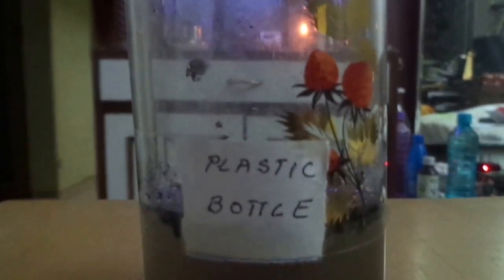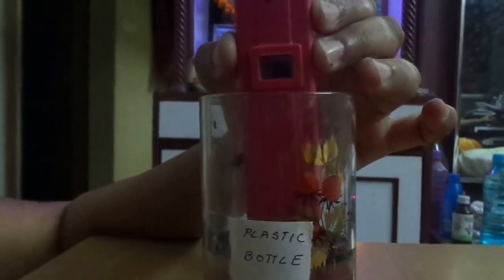Water with ash and symbols on 11th May 16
The experiments were conducted in Thane, India on 11th May 2016 using pH Meter. Plain tap water, Water from Earthen pot and water from plastic bottle were used for the experiment. Agnihotra ash freshly made in equal quantity was added to all of them and then Reiki 2nd degree symbols were also used. The acidic water turns into alkaline water which can be noticed by using a pH Meter. This proves how the acidic nature of water can be converted to alkaline which is good for human body